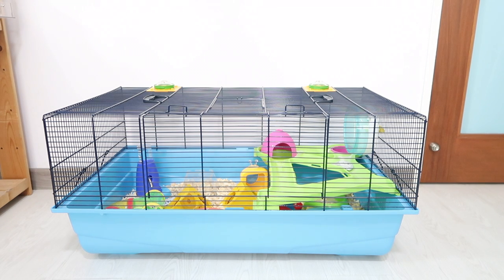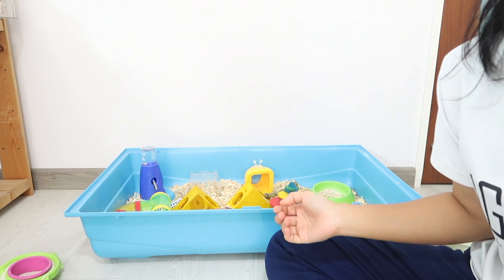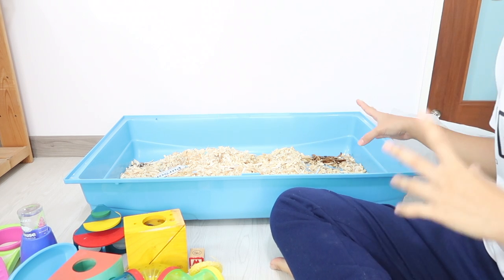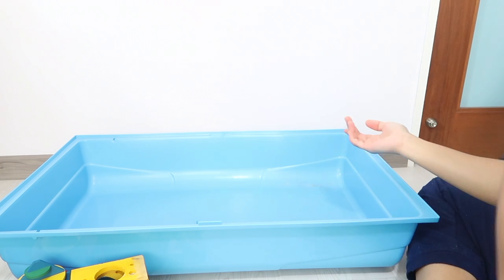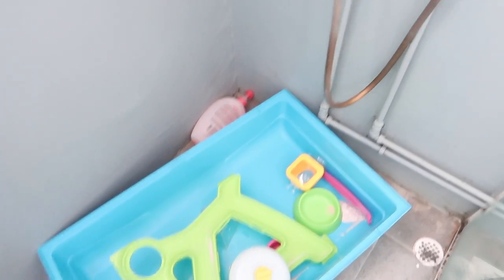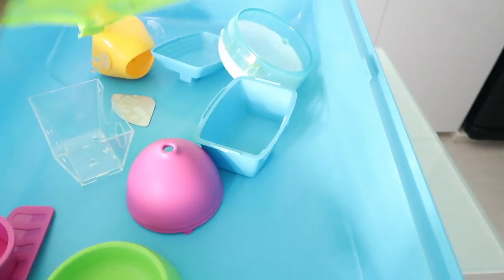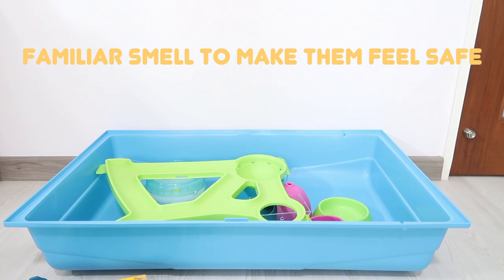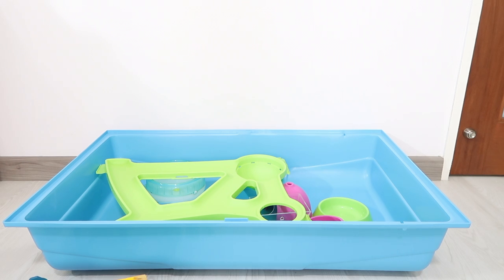How I Clean My Hamster's Cage ♡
As requested. (I'm gonna hide the ratings because I'm sure there are people who are not gonna agree with the way I clean my cages but then again. )

Every owner has their own way of cleaning their hamster cages. This is how I do it every month besides the spot cleaning. There is no one right way to clean it.